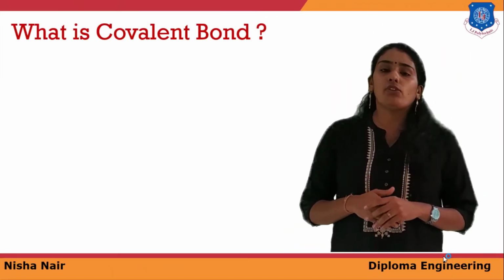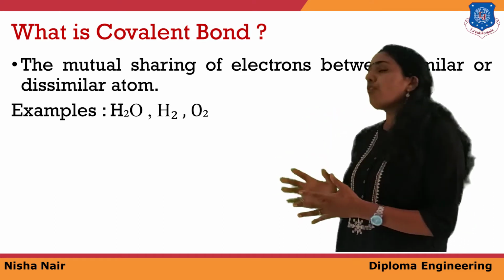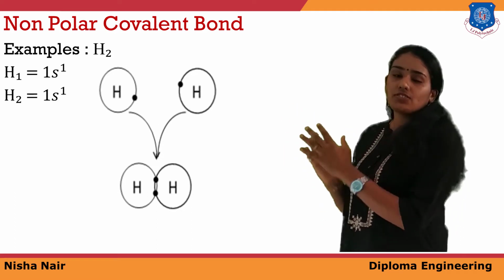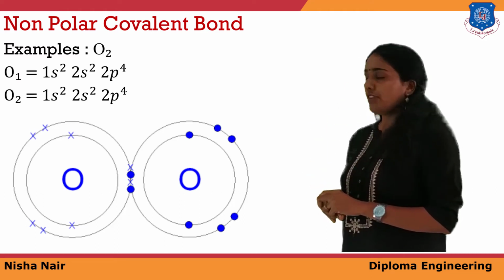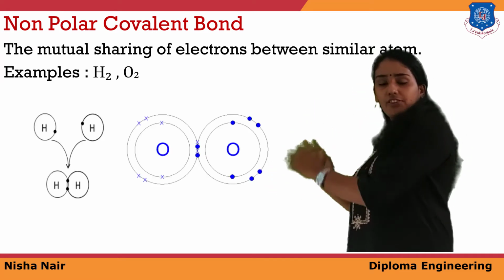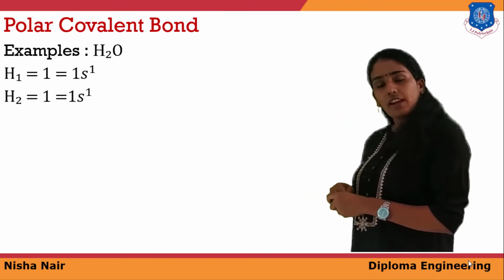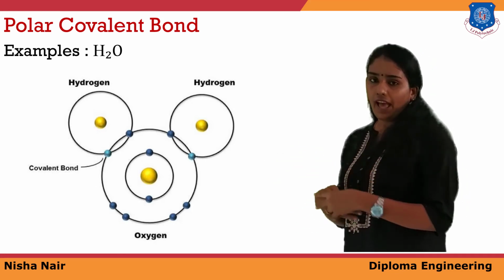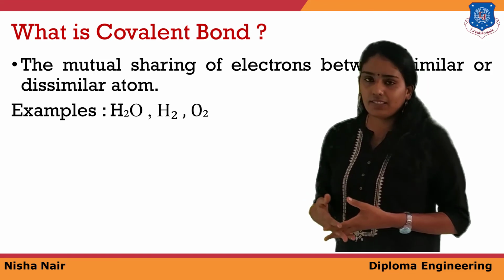Chemistry - Covalent bond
In this video you will understand about covalent bond and types of covalent bond with its example and properties.
Covalent lBond# Engineering Chemistry#GTU#3300006
This channel helps all my engineering students to learn about the role of subject chemistry in engineering field.